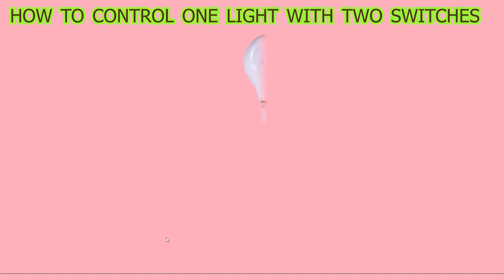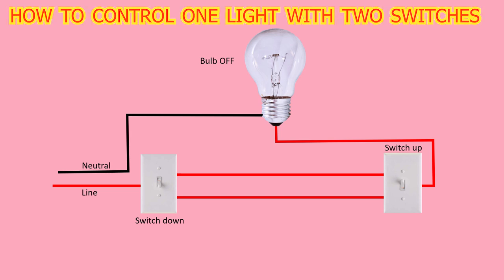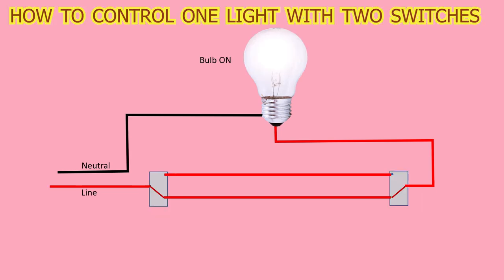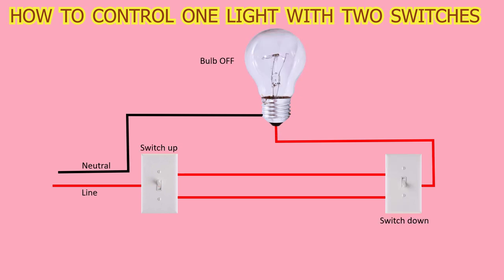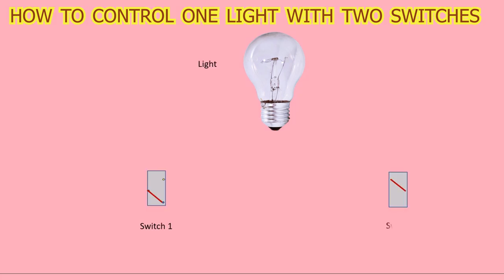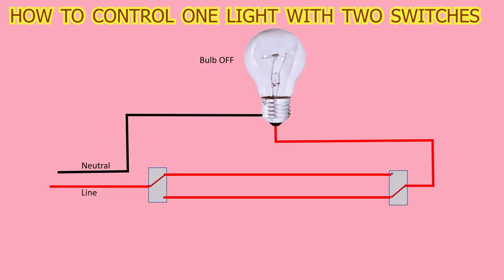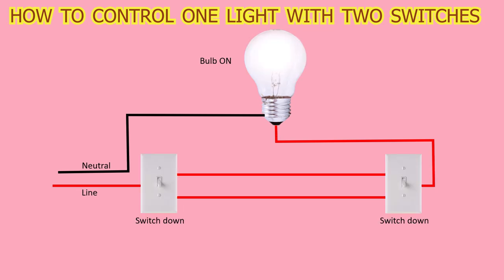Two Way Switching Explained - How to wire 2 way light switch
Welcome to Electrical Engineering by KM Youtube Channel! In this video, we will guide you through the process of wiring a two-way switch, also known as a 2-way switch. If you've ever wondered how to wire a 2-way switch or how to connect one, you're in the right place.

A two-way switch is commonly used in lighting circuits to control a single light fixture from two different locations. Understanding the wiring of a two-way switch is essential for electricians and anyone interested in electrical work.

In this tutorial, we will provide a clear and concise explanation of how two-way switching works. We will walk you through the step-by-step process of wiring a two-way switch using a schematic diagram. Whether you're a beginner or have some electrical knowledge, this video will help you grasp the concepts and gain confidence in your wiring abilities.

Throughout the video, we will demonstrate the proper techniques and tools needed for connecting a two-way switch. As an electrician, having the right tools is crucial for any electrical job, and we will highlight the tools necessary for this particular task.

If you've ever encountered a lighting circuit that requires a two-way switch setup, this video will equip you with the knowledge and skills to tackle the job with ease. We'll cover the basics of two-way light switch wiring and explain the principles behind 2-way wiring and 2-way light switching.

Whether you're an aspiring electrician, a DIY enthusiast, or simply curious about electrical engineering, this video is packed with valuable information and practical advice.

Join us as we dive into the world of two-way switching and explore the intricacies of wiring a two-way switch.